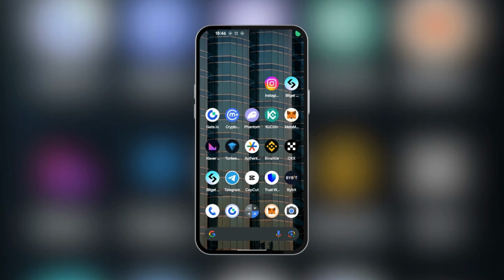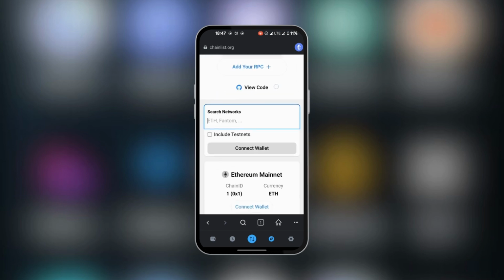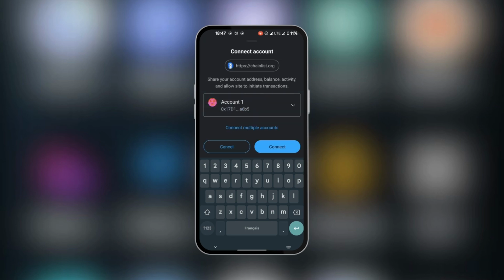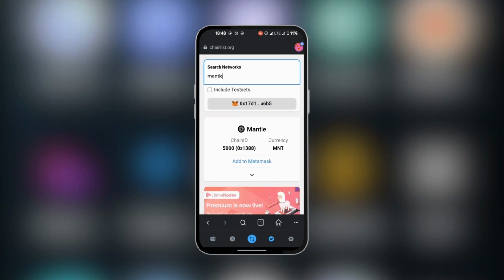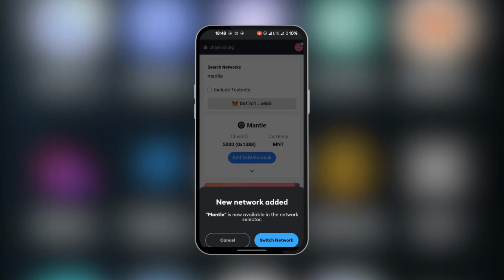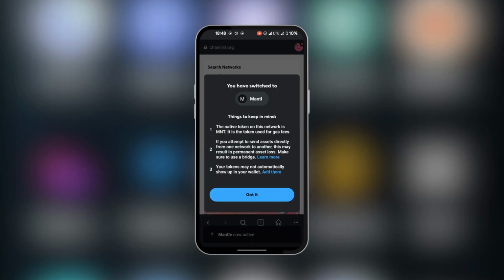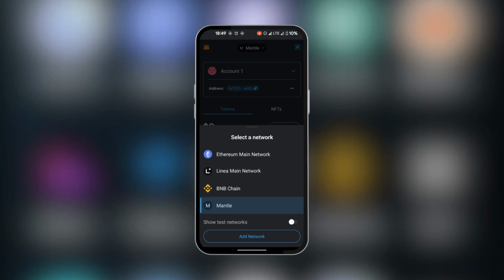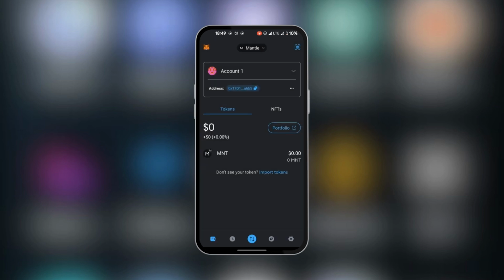How to Add Mantle Network to Metamask (2024) | Step-by-Step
How to Add Mantle Network to Metamask in this 2024 tutorial.

Discover how to effortlessly add the Mantle Network to your MetaMask wallet in this detailed tutorial. We break down each step, making it easy for you to follow along and successfully connect to the Mantle Network. This video is perfect for anyone looking to expand their blockchain capabilities and optimize their wallet. Tune in for expert tips and insights!